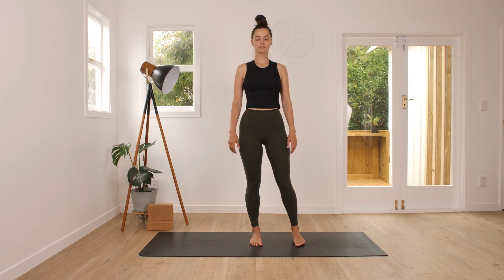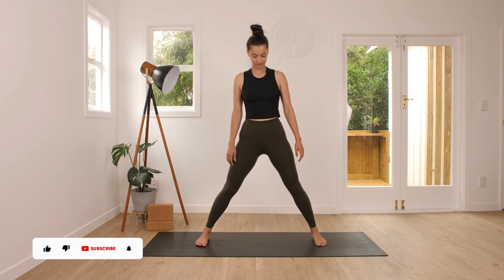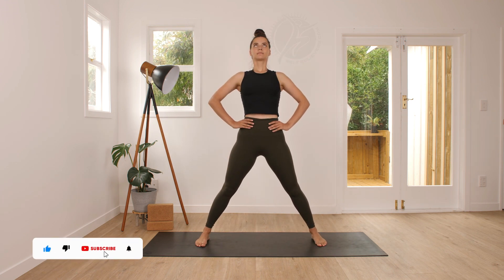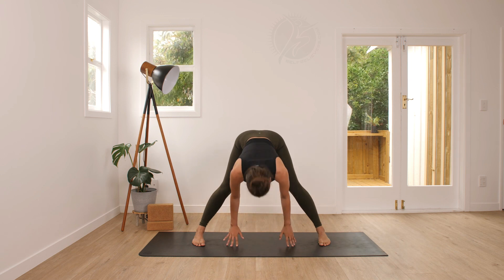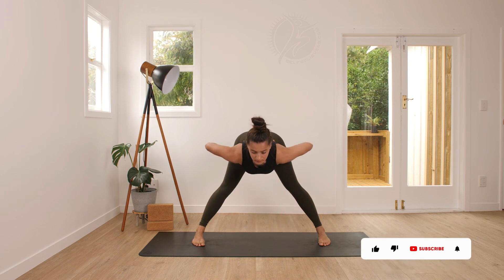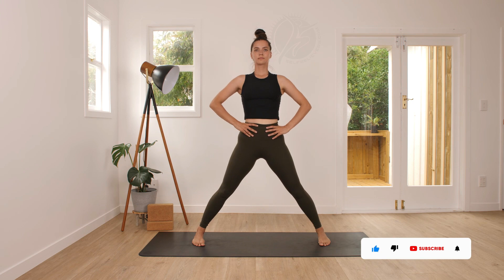Wide Legged Standing Forward Bend - Prasarita Padottanasana - Yoga Training For Beginners 2022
💦Regular daily exercise:
✅Makes your bones and muscles stronger
✅Increases energy and decreases fatigue levels
✅Helps to prevent cardiac diseases, hypertension, obesity, Type 2 Diabetes or helps to well manage these conditions
✅Improves mood
✅Helps to maintain a healthy weight and a healthy lifestyle

Please exercise at your own risk while doing any SelfBelievers workouts. SelfBelievers will not be responsible or liable for any injury or harm you sustain as a result of this video. Your health and safety are the most important so exercise at your comfort level and do only those exercises that you feel safe doing.